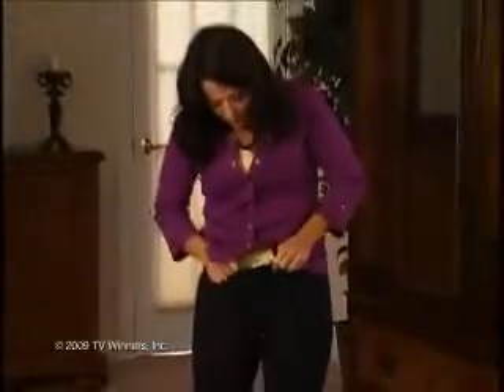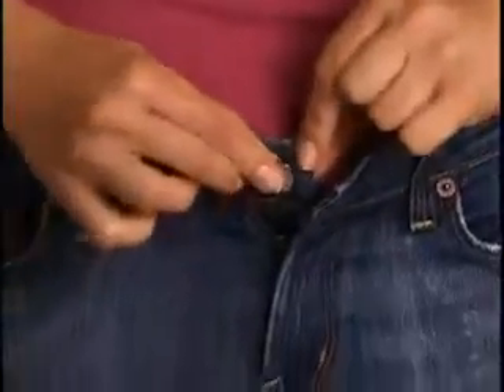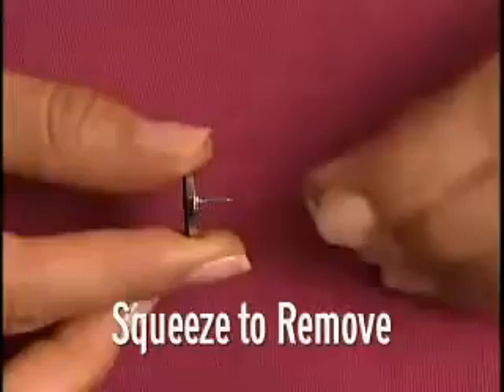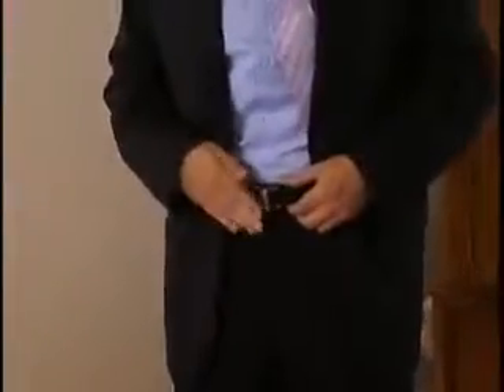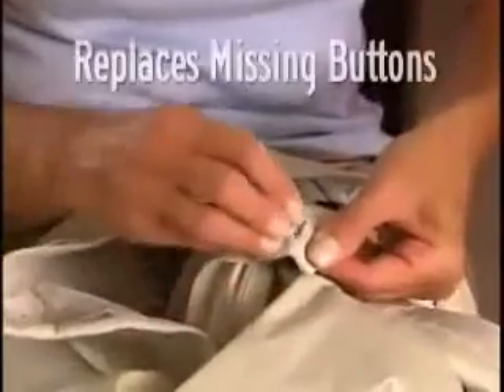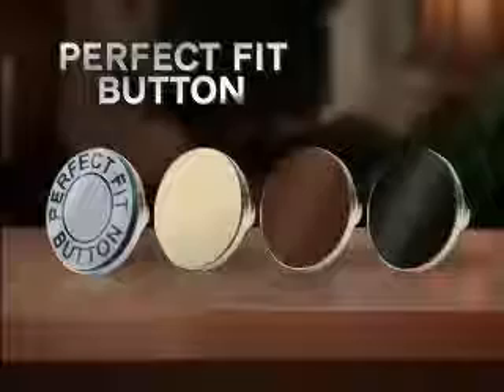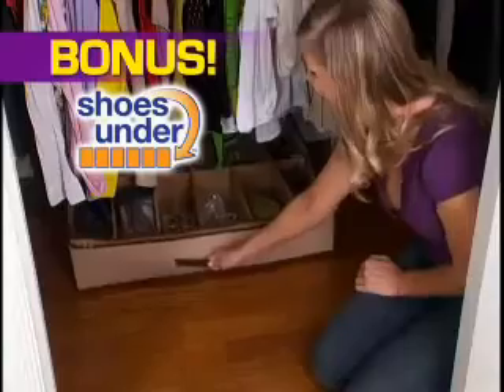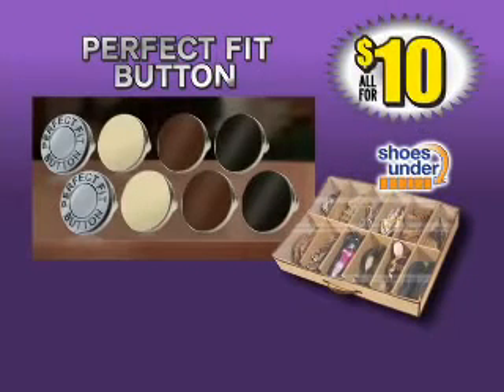APPLAUD TALENT'S Ron - Perfect Fit Button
Ron in his character portrayal for an Infomercial